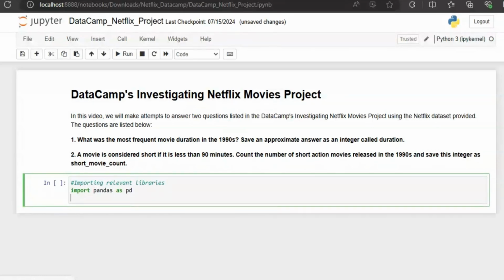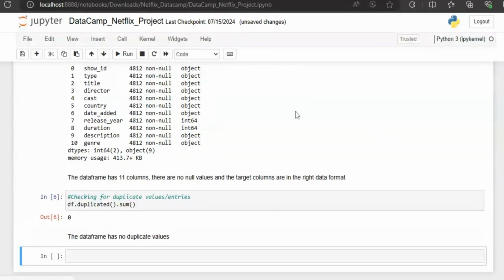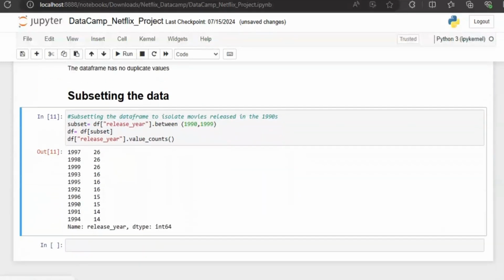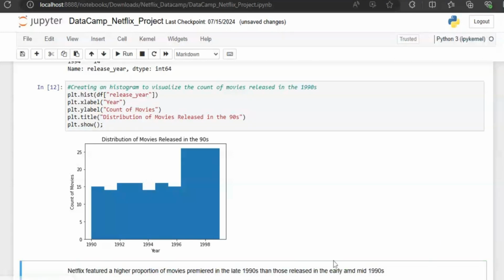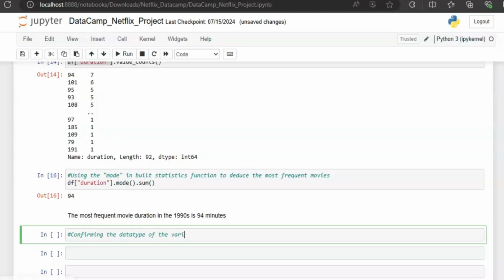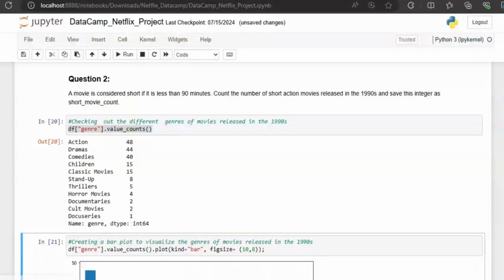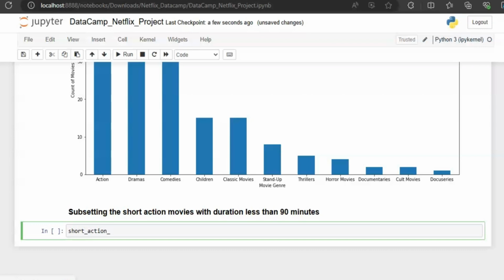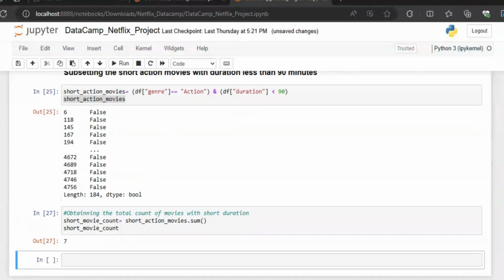End-to-End Data Project | DataCamp Project | Python Project for Data Analysis | Netflix Data Project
In this video, I carried out a beginner's friendly python data analysis end-to-end project on one of the projects listed on DataCamp titled "Investigating Netflix Movies" using the dataset provided by DataCamp for the project.

The instructions are clear and simple to follow for everyone who already has a basic knowledge of Python programming. Happy viewing!